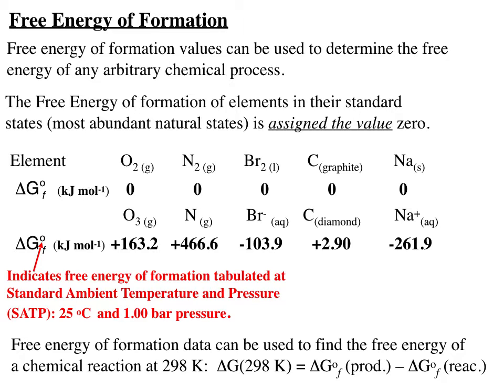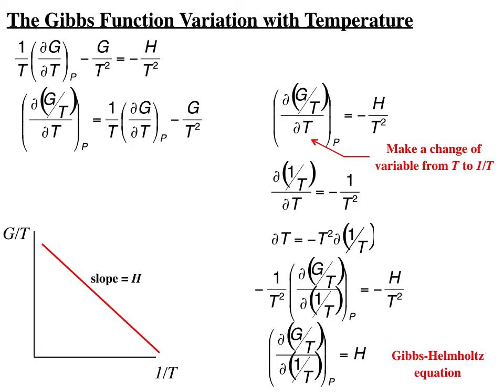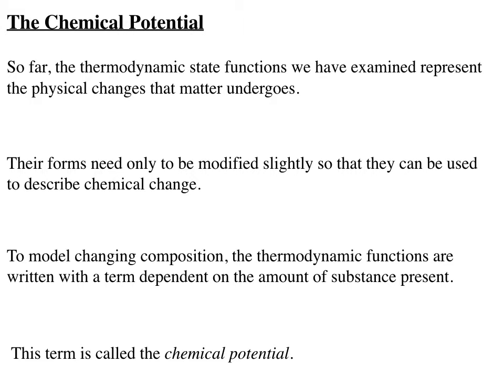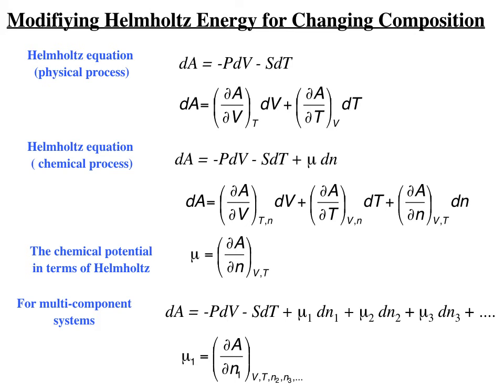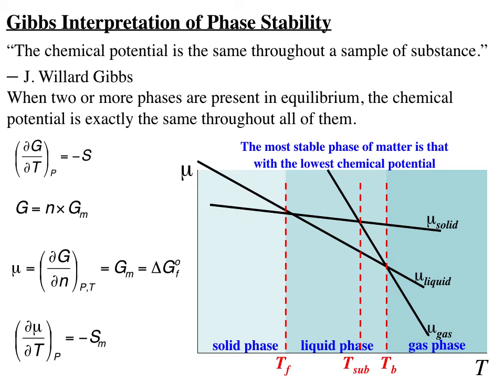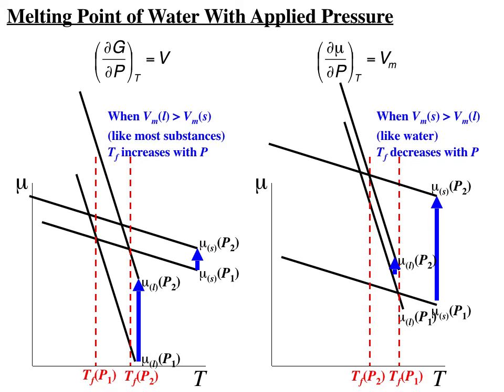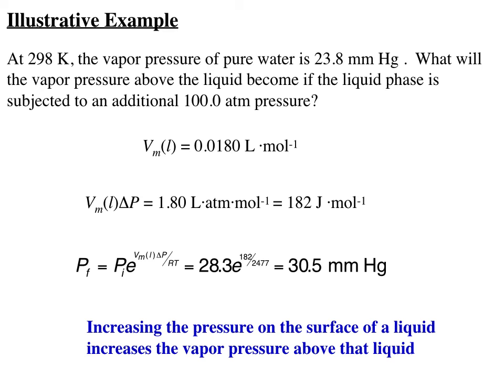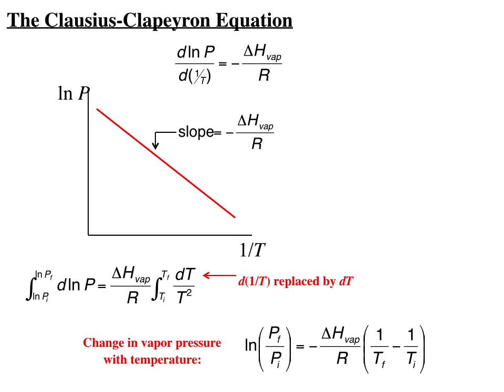396 lecture4c voice